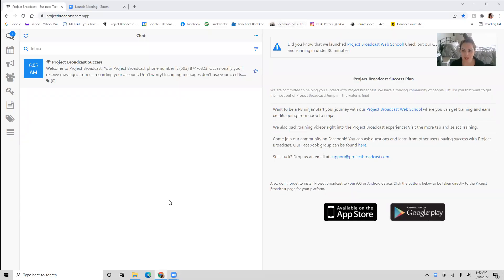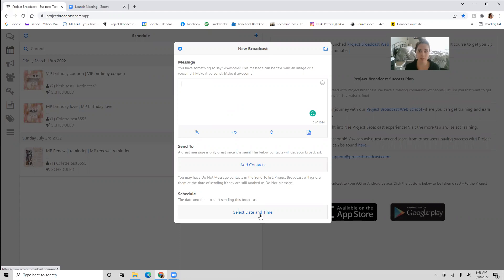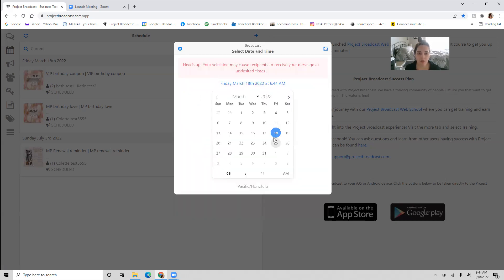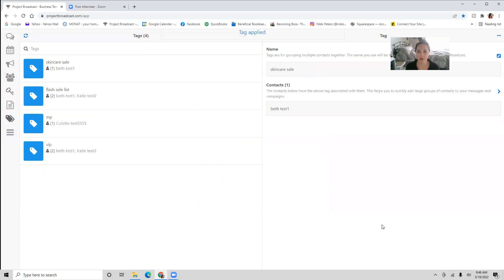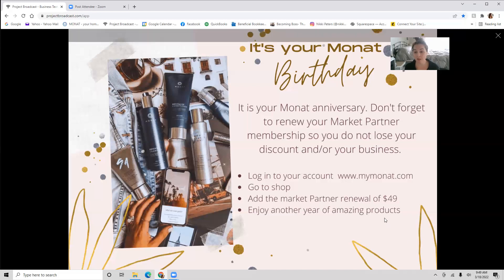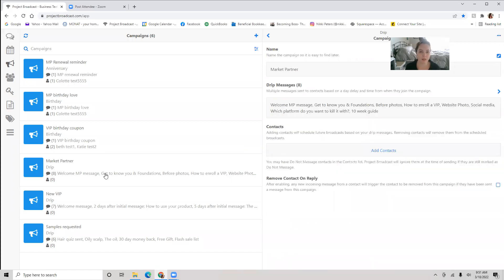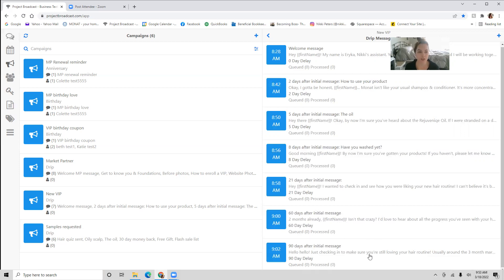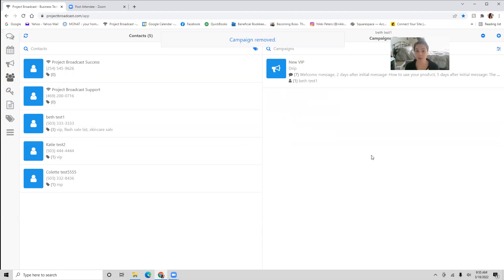Project Broadcast set up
Hi friend! Thank you so much for letting me help you get started with Project Broadcast. Here is a quick tutorial on what I have set up for you. Please let me know if you have any questions. XO, Nikki

**If you are finding this on my Youtube channel and would like me to help you set up your Project Broadcast, you can visit my